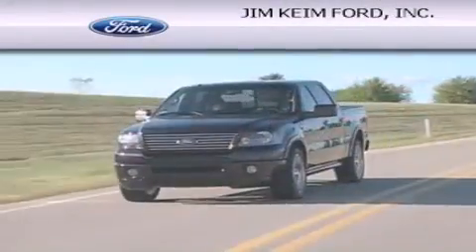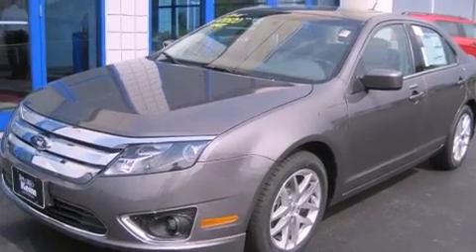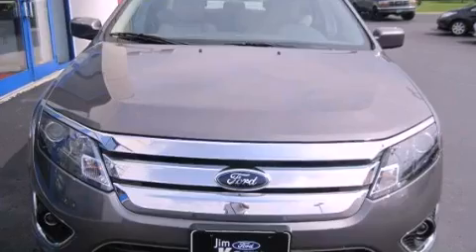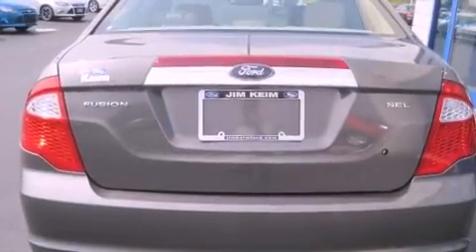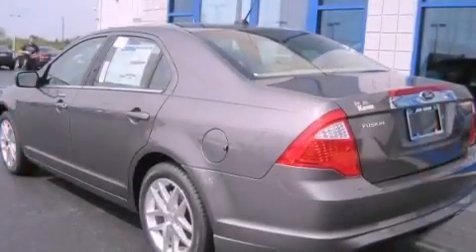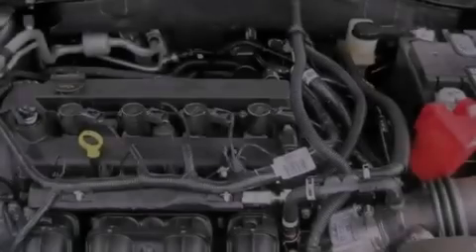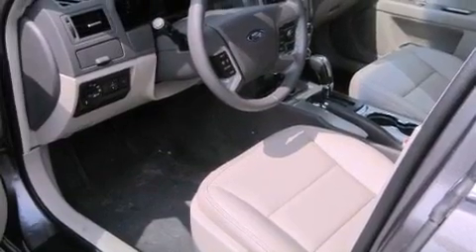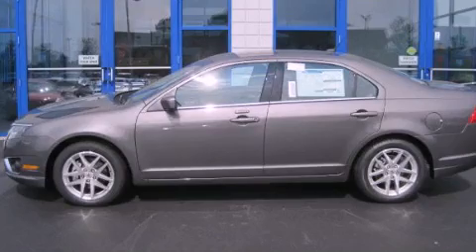2012 Ford Fusion Columbus OH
We've been honored to serve the Columbus OH area , we promise that your experience at our dealership will exceed your expectations !

 Year : 2012
 Make : Ford
 Model : Fusion
 Engine : 2.5L 4-Cylinder
 Trans . : automatic
 Exterior : Sterling Gray Metallic
 Miles : 10
 Interior : Medium Light Stone

 Jim Keim Ford is a progressive automotive dealership satisfying its customers through its family of loyal employees who are dedicated to building long lasting customer relationships . We offer superior sales and service for our valued customer .
 We are here to serve YOU ! Please let us know what we can do to earn your business !

 2012 Ford Fusion Columbus OH